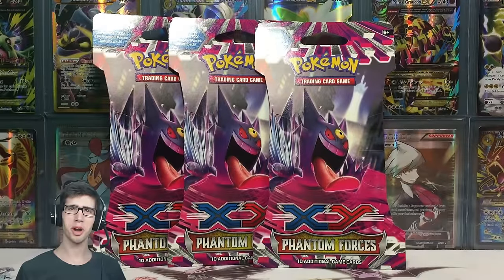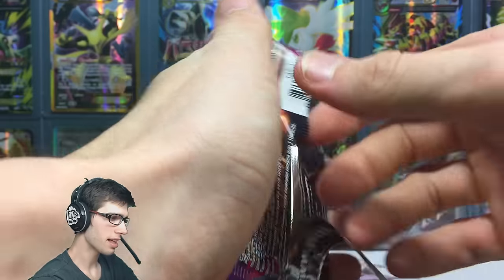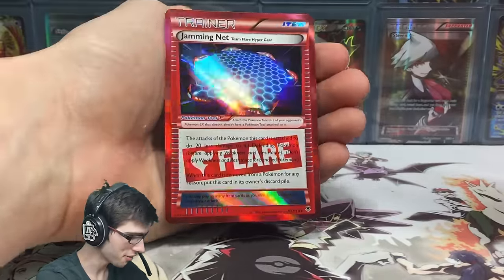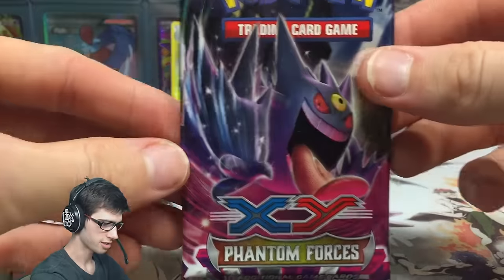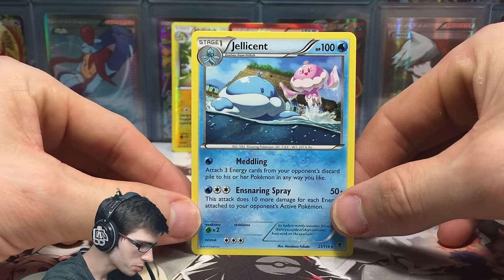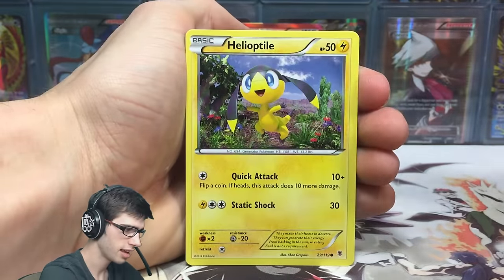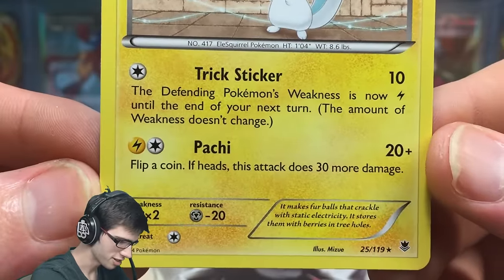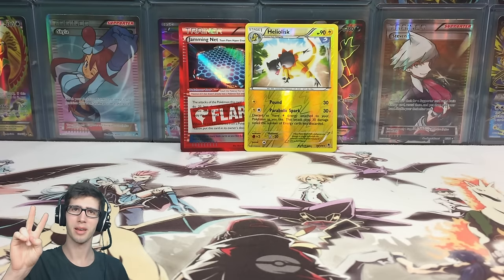Opening 3x Pokemon XY4 Phantom Forces Booster Packs!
What's Crackin' YouTube! Today we open up 3 loose Phantom Forces Boosters! Hoping for a classic 1 pull out of 3 packs, hopefully being an ultra rare but lets find out!